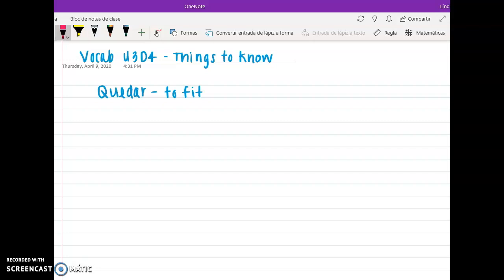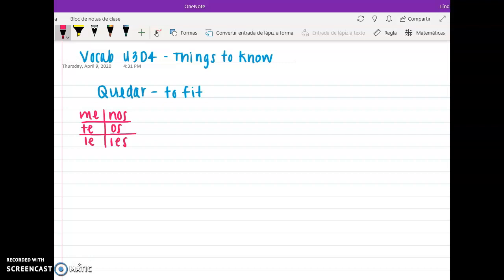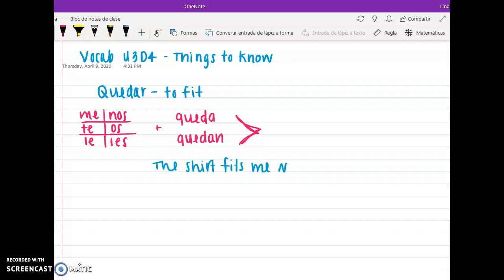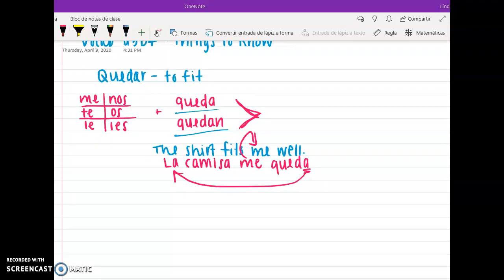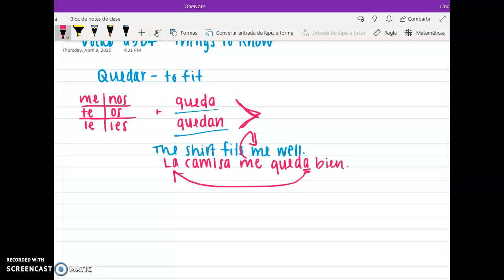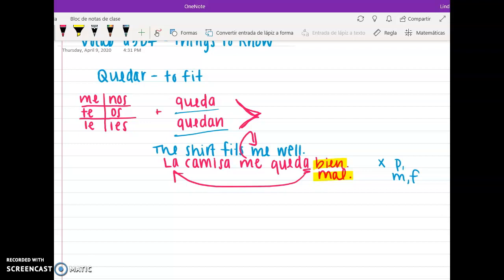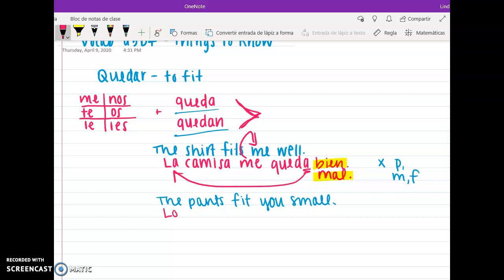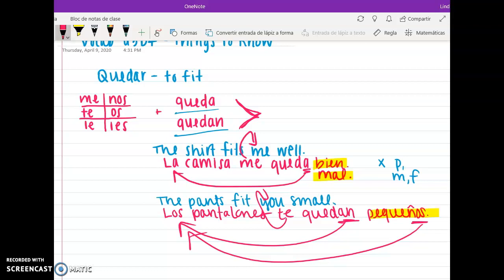Spanish 1: El verbo Quedar